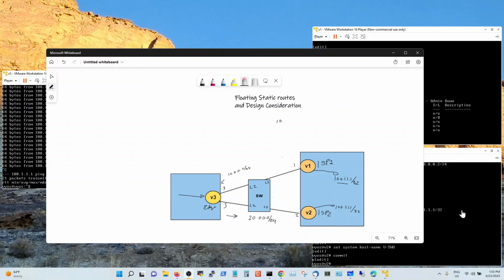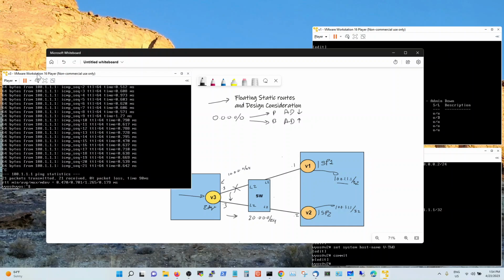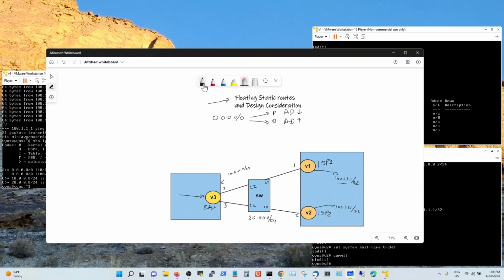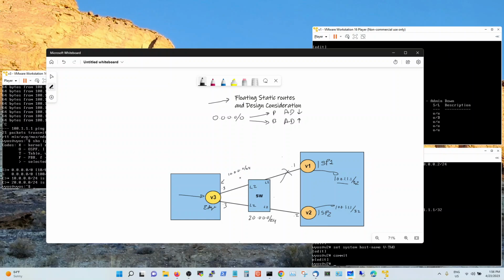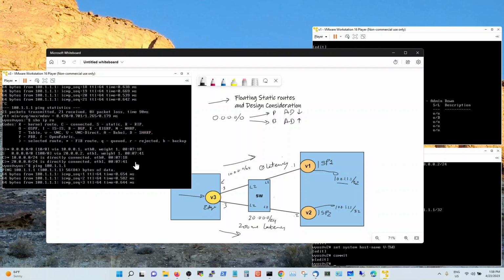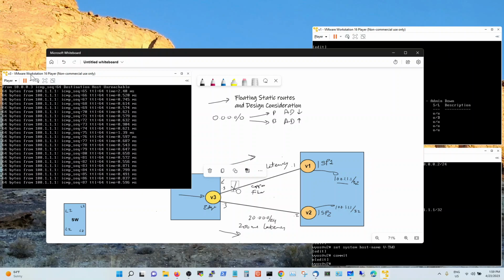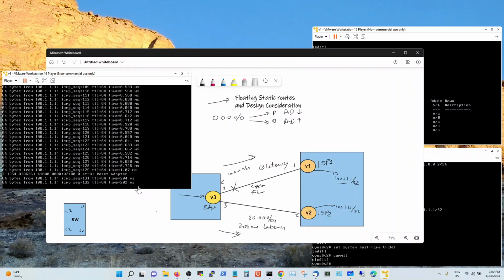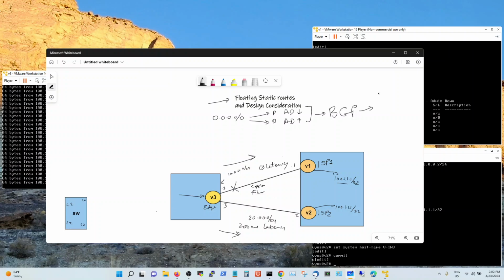Dynamic Failover with Floating Static routes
Design consideration when you want to use floating static routes for ISP or other similar scenarios and prefer one link over other and switch to backup when link goes down